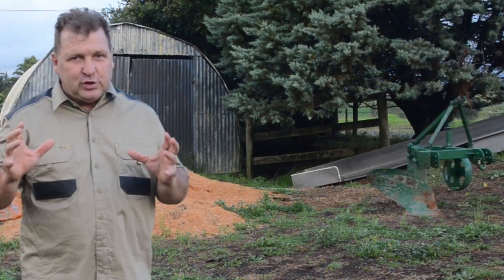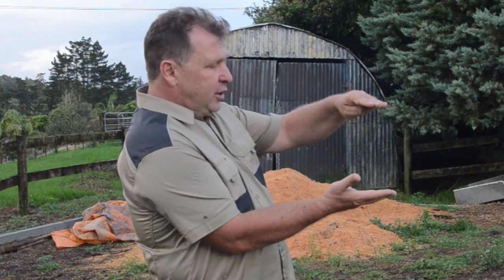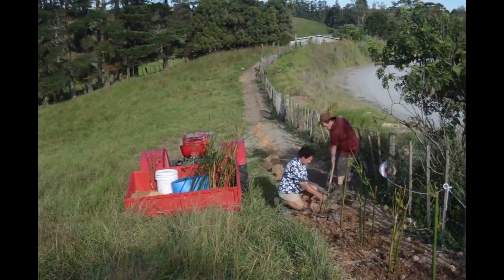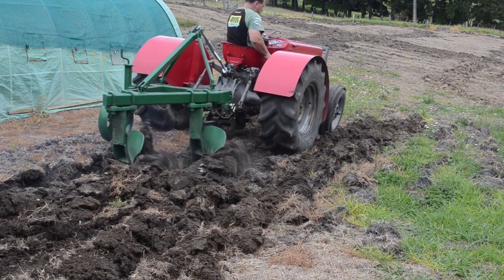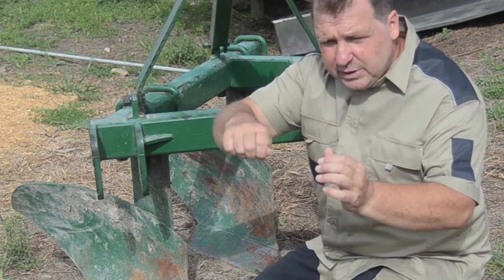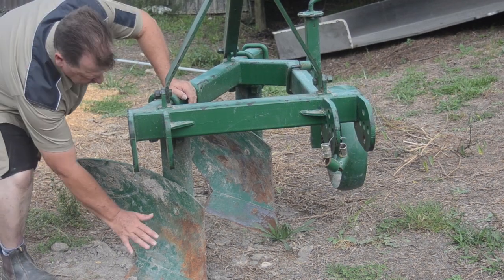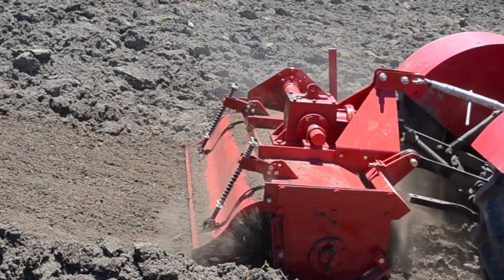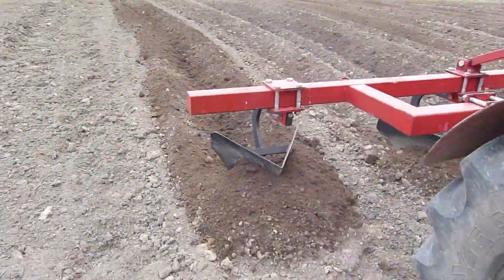2 Blade Plough - Heavy Duty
New Zealand Sales Only
KingAg operates a Test Farm as a proving ground for all items sold.

Video Contents:
- intro
- multi purpose
- build quality
- plough adjustments & set up
- cultivation planning - analyzing ploughing direction & tractor capabilities
- incident report - "pine attack"
- reviewing KingAg Rotary Hoe & Ridging Plough

KingAg Test Farm Location: Kaitaia, New Zealand

Heavy Duty PRODUCTS:
- 2,3,4,6 tonne Tandem Tip Trailers
- Ploughs
- Rotary Hoes
- Flail Mulching Mower
- 8" Hydraulic Wood Chippers
- 0.5mm pond / fish-farm liner

Physical Address in Kaitaia, Northland.
Inspections and pickups welcome by appointment only.